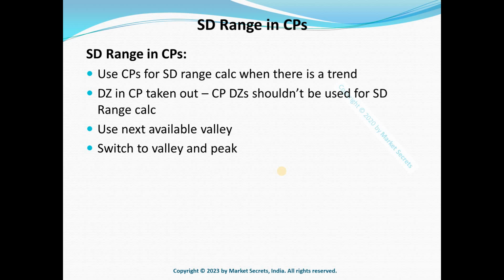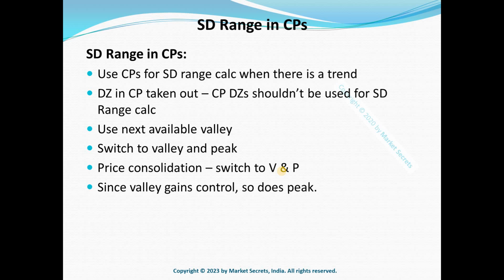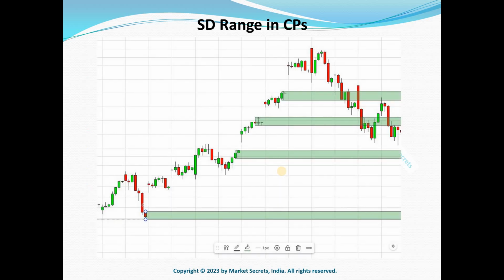Can we trading using SD range in Continous Patterns? And When not to use SD ranges in CPs?